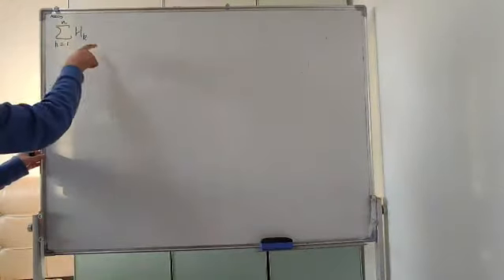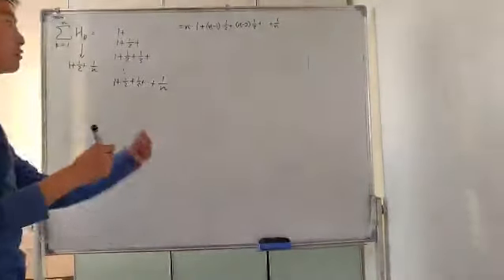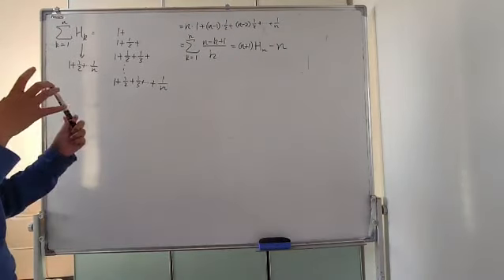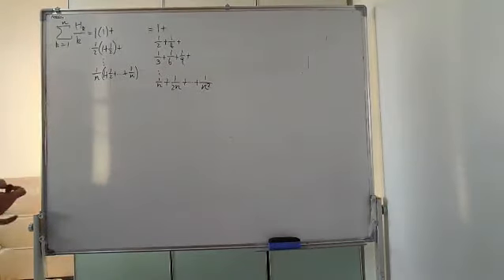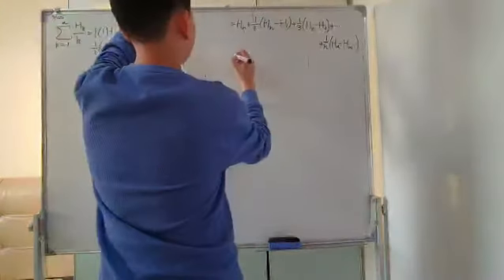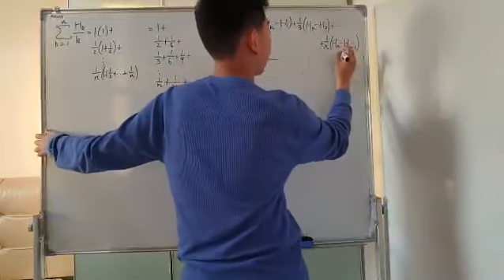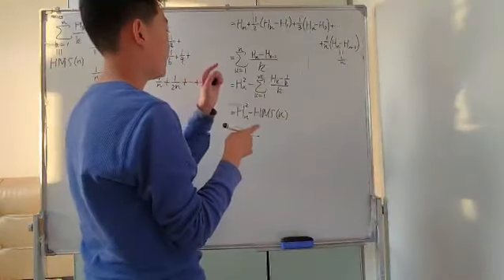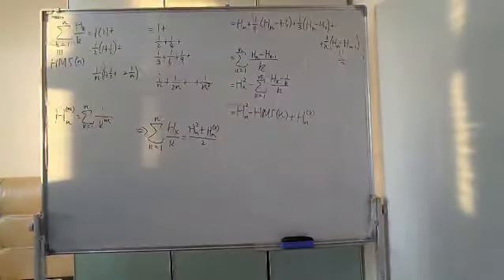The Harmonic Sum and The Harmonic Mean Sum